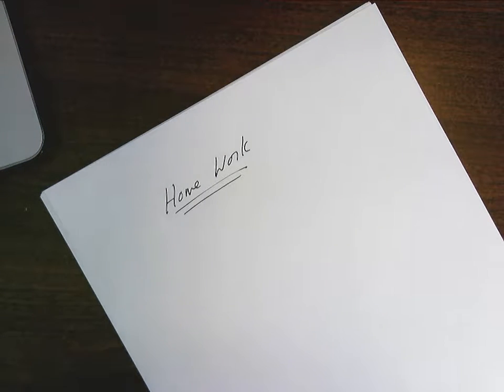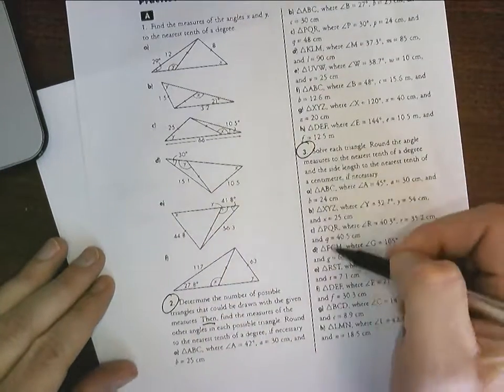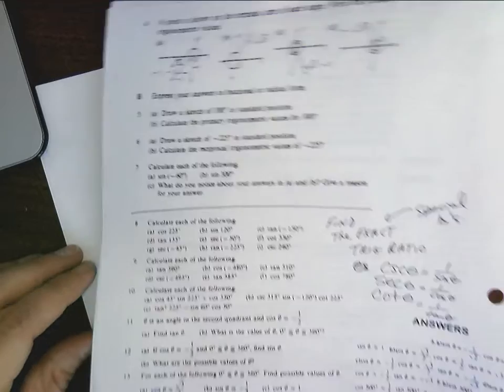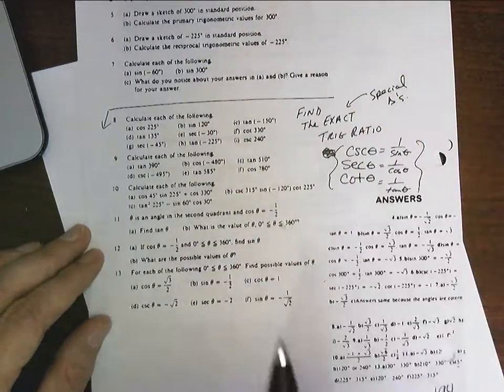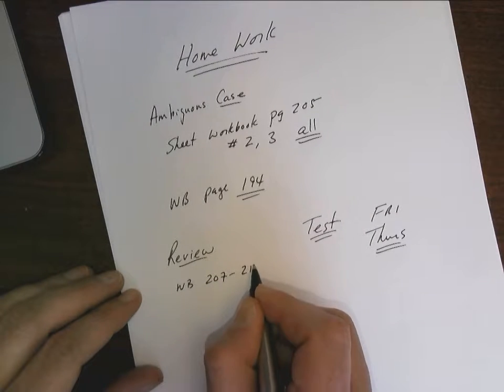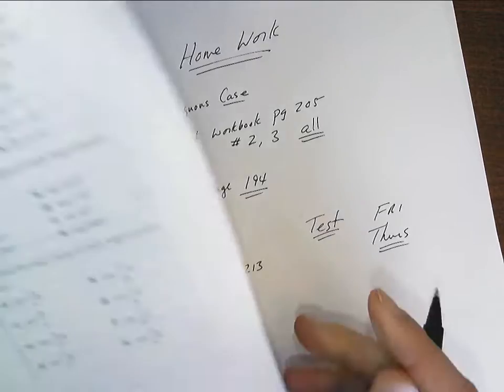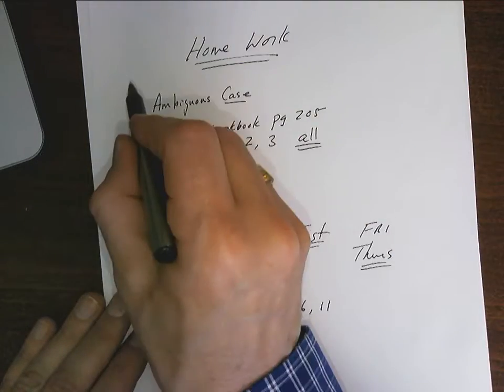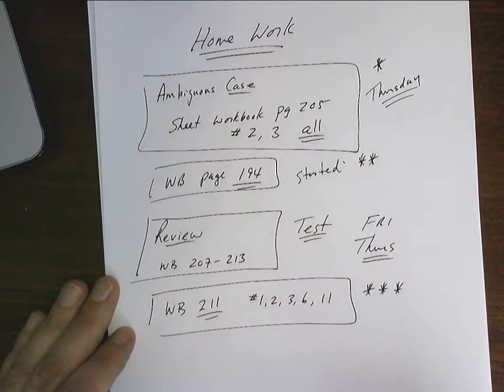ambiguous case of the sine law HOMEWORK